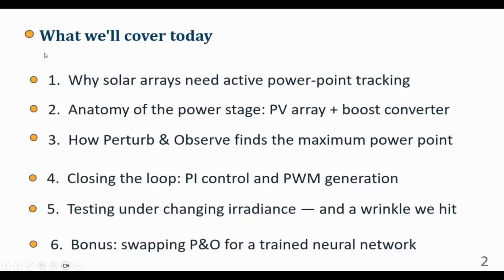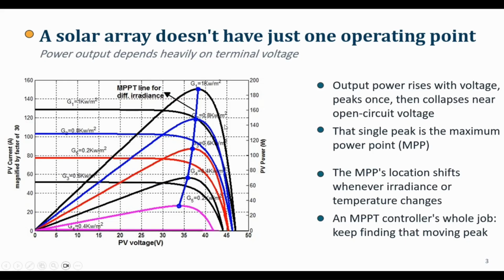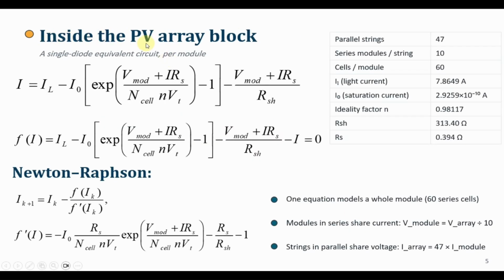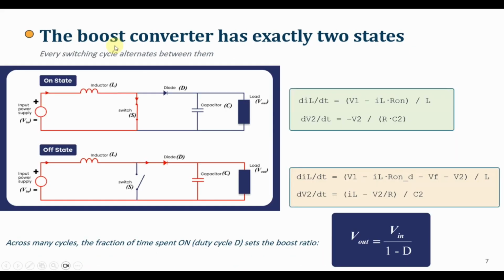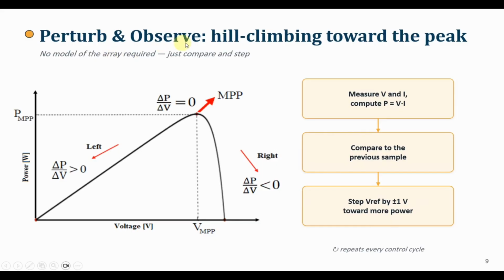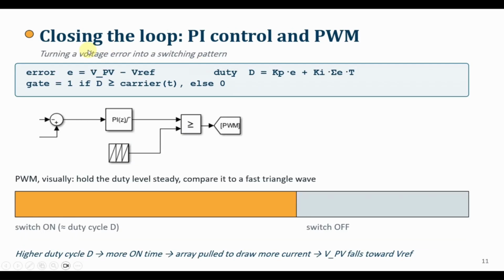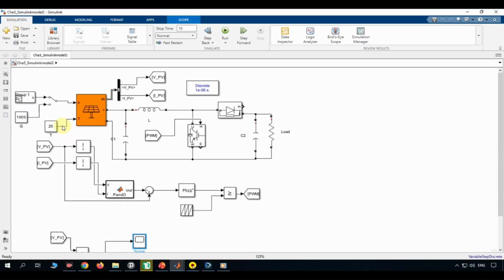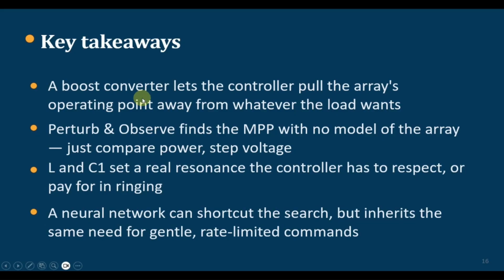MATLAB Simulink PV Array MPPT Tutorial | Boost Converter, P&O Algorithm, PI Controller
☀️ Welcome to this comprehensive MATLAB Simulink tutorial on Photovoltaic (PV) Array Modeling and Maximum Power Point Tracking (MPPT)!

In this video, you'll learn how to design and simulate a complete solar photovoltaic energy conversion system using MATLAB Simulink. The tutorial explains every component of the system, including the PV array, boost converter, PI controller, PWM generator, and the widely used Perturb and Observe (P&O) MPPT algorithm.

The video also introduces Artificial Neural Network (ANN)-based MPPT, demonstrating how intelligent control techniques can improve tracking performance under changing irradiance and temperature conditions.

📚 Topics Covered
Introduction to photovoltaic (PV) systems
PV array modeling in MATLAB Simulink
Single-diode PV model
Boost converter operation
Maximum Power Point Tracking (MPPT)
Perturb and Observe (P&O) algorithm
PI controller design
PWM generation
Dynamic response under varying irradiance
ANN-based MPPT concept
Comparison between conventional and intelligent MPPT methods
🛠 Software Used
MATLAB
Simulink
Simscape Electrical
🎯 Who Should Watch?
Undergraduate and graduate engineering students
Master's and PhD researchers
Renewable energy engineers
Power electronics engineers
Control systems engineers
Anyone interested in solar PV systems and MPPT techniques